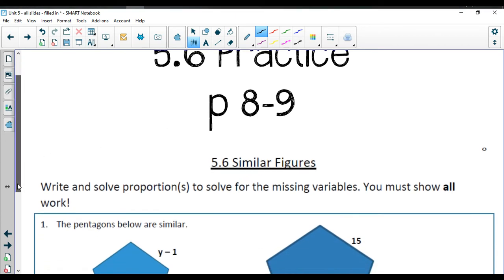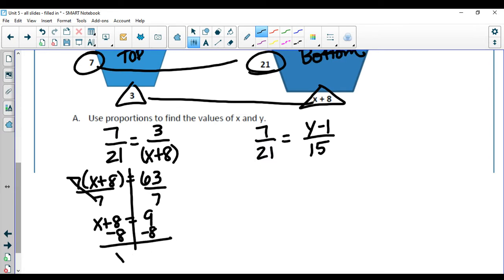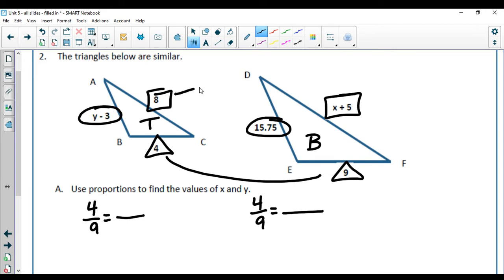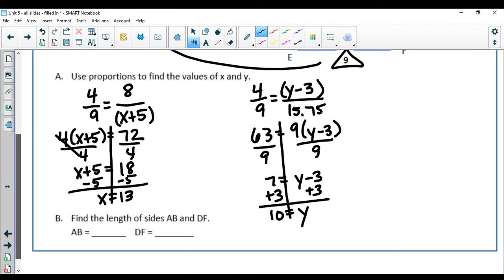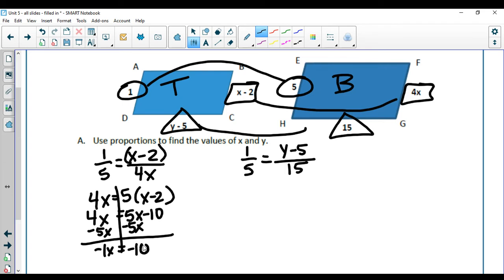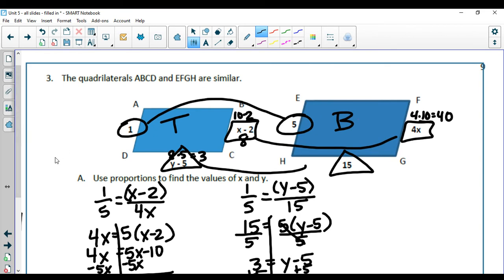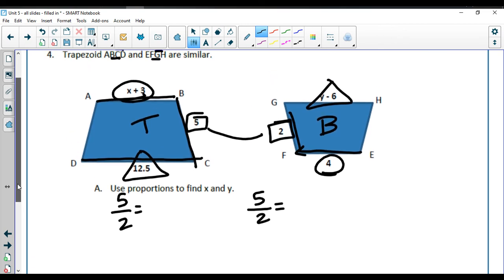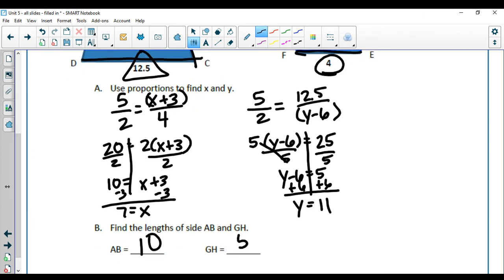5.6 Similar Figures Practice